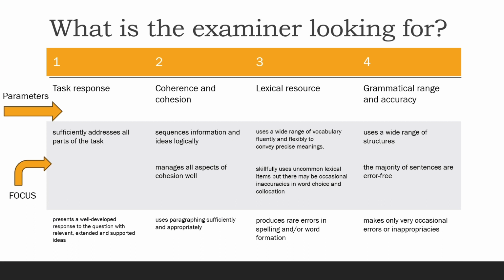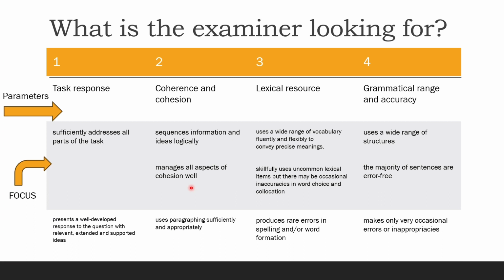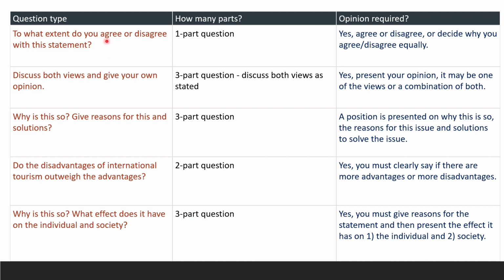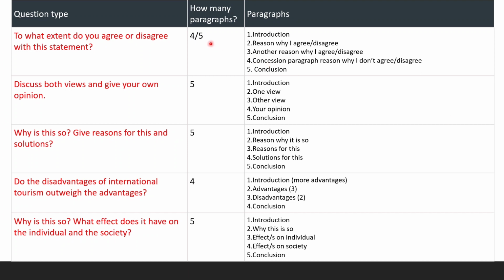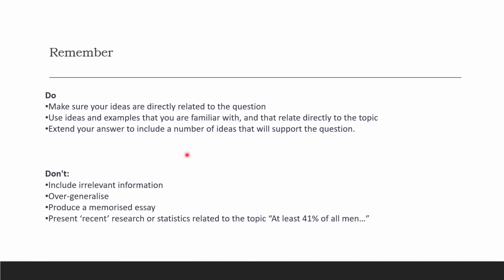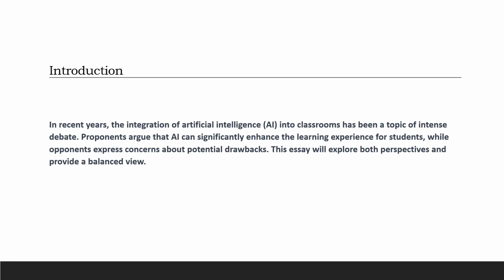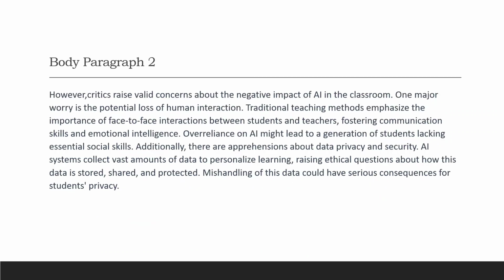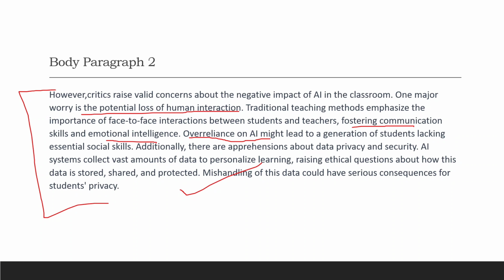Mastering IELTS Writing Task 2: Tips and strategies by Rupinder Maliya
IELTS Writing Task 2 is an essay-writing task in the IELTS exam. In this task, you are required to write an essay in response to a question or statement. Here are the key details about IELTS Writing Task 2:

Format:
- Time: You are allotted 40 minutes to complete Task 2.
- Word Count: Your essay should be at least 250 words long. Writing below the word count may result in a penalty.
- Type of Essay: You are expected to write a formal essay in response to a specific question or statement.

Types of Questions:
1. Discuss Both Views and Give Your Opinion: You are presented with a statement and asked to discuss both sides of the issue, and then give your opinion.

2. Advantages and Disadvantages: You need to discuss the advantages and disadvantages of a particular issue or situation.

3. Problem and Solution: You are required to identify a problem, discuss its effects, and suggest possible solutions.

4. Two-Part Question: This type of question consists of two or more related questions that you need to answer.

Essay Structure:
1. Introduction: Introduce the topic and paraphrase the question. State your opinion if it's a "Discuss Both Views and Give Your Opinion" type of question.

2. Body Paragraphs:
   - Discuss Both Views and Give Your Opinion: Present arguments for both sides of the issue in separate paragraphs.
   - Advantages and Disadvantages: Dedicate one paragraph to advantages and another to disadvantages.
   - Problem and Solution: Describe the problem, its effects, and then propose solutions in separate paragraphs.
   - Two-Part Question: Address each part in separate paragraphs.

3. Conclusion: Summarize the main points and restate your opinion (if applicable). You can also provide a final thought or recommendation.

Tips:
1. Plan Your Essay: Spend a few minutes planning your essay, outlining the main points you want to include in each paragraph.

2. Develop Coherent Paragraphs: Each paragraph should focus on one main idea and provide supporting details or examples.

3. Use a Range of Vocabulary: Demonstrate your lexical range by using a variety of words and phrases.

4. Grammar and Punctuation: Pay attention to your grammar and punctuation. Avoid major grammatical errors.

5. Practice Writing: Practice writing essays on various topics to improve your skills and time management.

Remember, it's important to practice and familiarize yourself with different types of essay questions to perform well in IELTS Writing Task 2. Good luck!